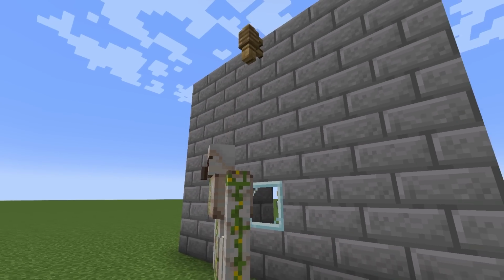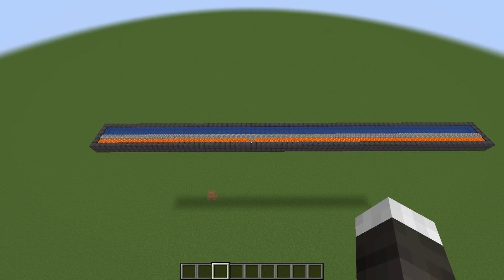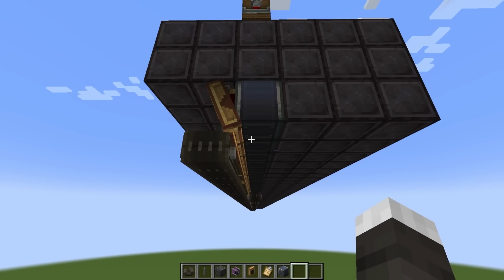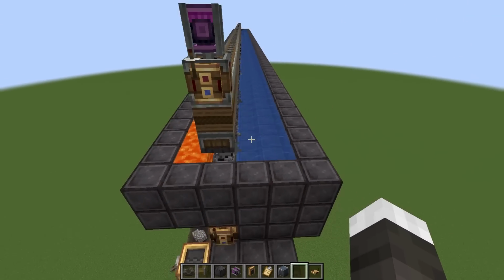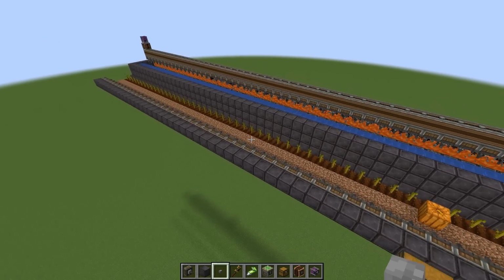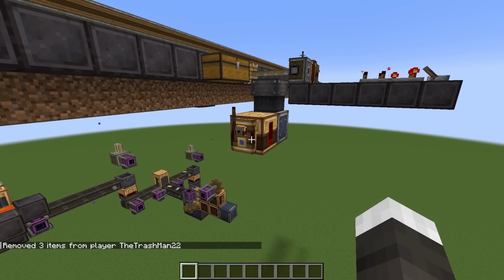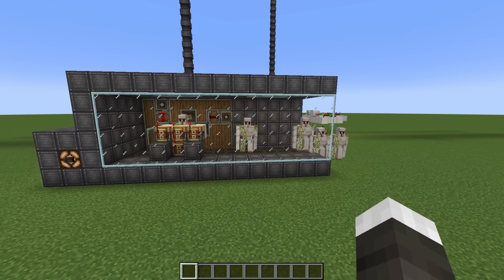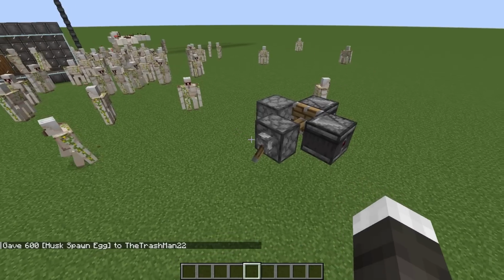Iron Golem Assembly Line (Create Mod)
Making infinite iron golems automatically with the create mod.